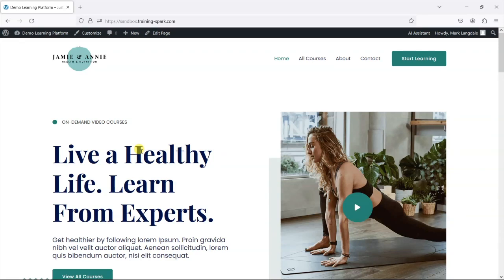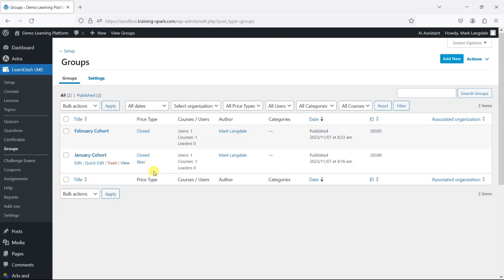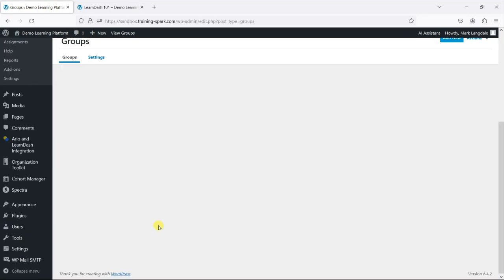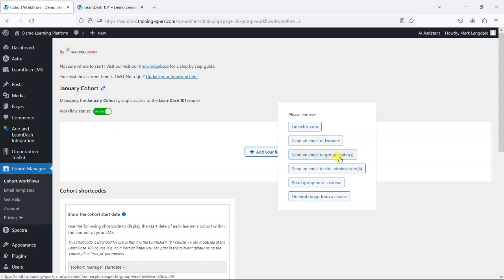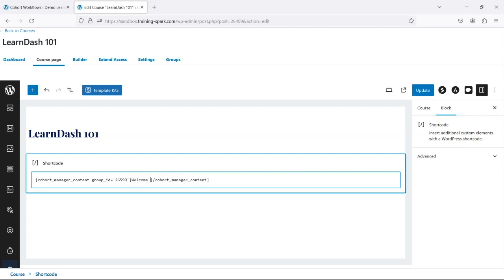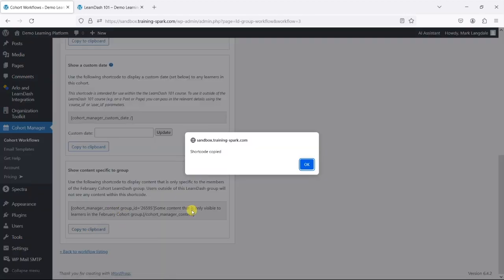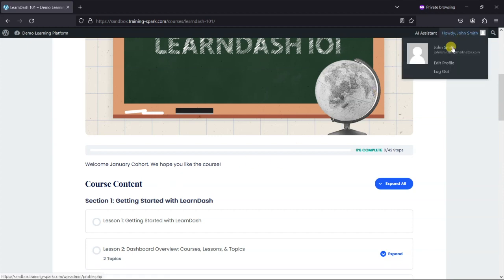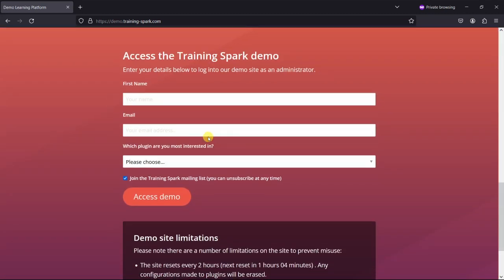How to display group-specific content in LearnDash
In this video we'll show you how to display group-specific content on your LearnDash platform. We'll use the 'Cohort Manager' plugin to give your courses the personal touch and show content relevant to each LearnDash group accessing your platform.

0:00 - Introduction
0:10 - What are LearnDash groups?
1:17 - Using Cohort Manager
2:08 - Creating a workflow for a LearnDash group
3:16 - Using a shortcode to show content specific to groups
4:33 - Viewing the content as a learner in the group
4:45 - Adding a separate piece of content for a different group
6:59 - How to try Cohort Manager